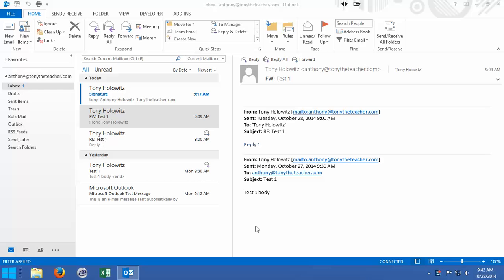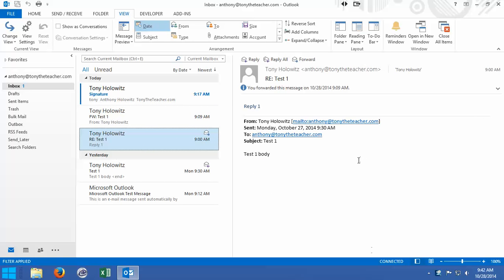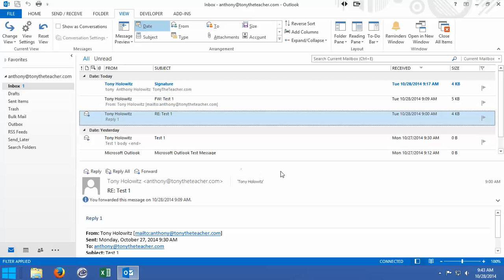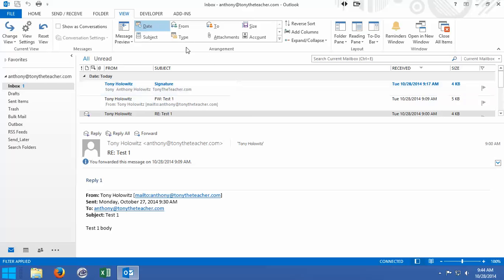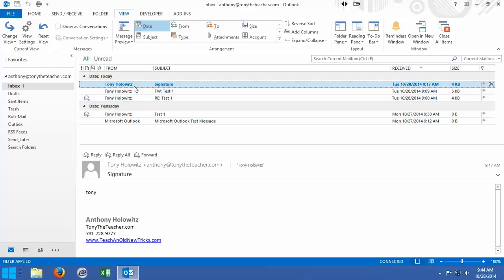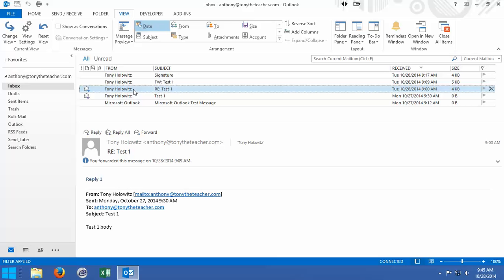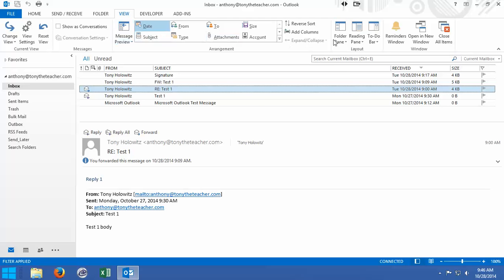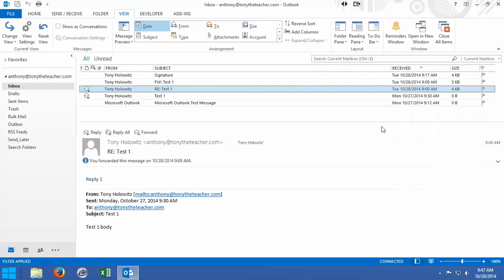8 - Outlook Training: View Options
(00:01): Tony Holowitz introduces the topic of managing your inbox in Microsoft Outlook, highlighting that it’s one of the most critical skills to master due to the overwhelming volume of daily emails.

(00:35): Without a strategy, it's easy to waste time. Tony stresses the importance of having systems in place to handle email efficiently.

(01:10): Email can shift other people’s problems onto your plate. Not every email needs immediate attention, and managing distractions is part of being productive.

(01:47): He introduces three possible actions for incoming emails: delete it, deal with it later, or keep it for reference without immediate action.

(02:20): Demonstrates the basic folder structure in Outlook—Inbox, Drafts, Sent Items, Trash, Bulk Mail, Outbox—and how they function.

(02:53): Shows how to create folders within the Inbox, like one named “1 Important,” to organize messages and prioritize content.

(03:30): Notes that folder creation can depend on the type of email account (e.g., IMAP, POP, Exchange), and explains the differences in setup behavior.

(04:11): For IMAP or Exchange accounts, folder creation might need to be done through the web interface of the email service.

(04:43): Mentions that he will create a tutorial on how to use Webmail for creating folders since it varies by organization or provider.

(05:16): Wraps up part one of the training and previews that the next video will introduce a strategy using three folders to manage email effectively.